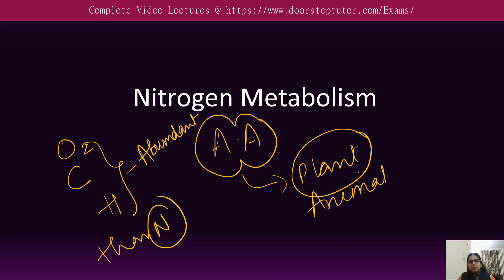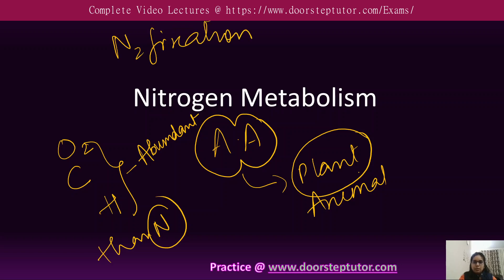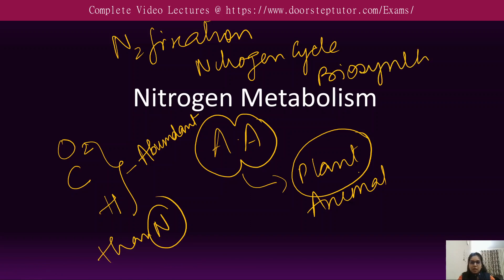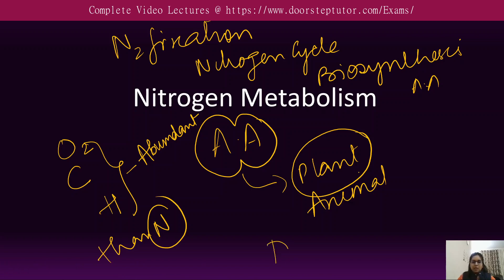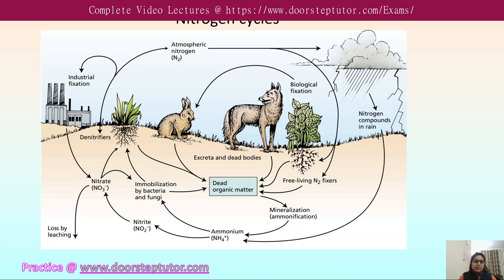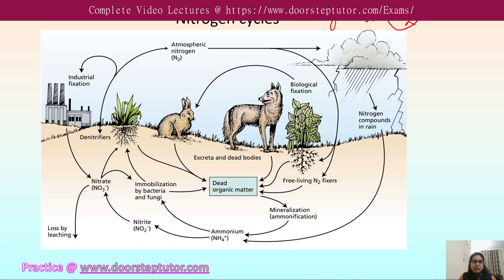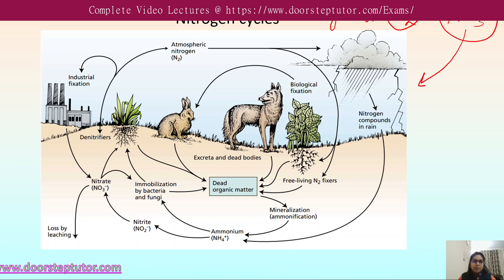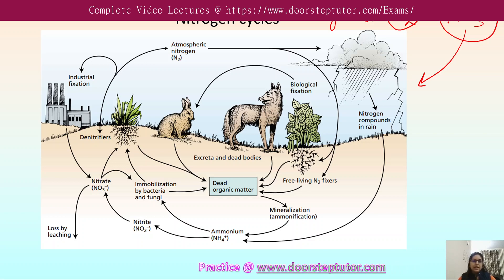Nitrogen Metabolism: Life Sciences | CUET | NEET | CSIR | GATE | Biological Sciences